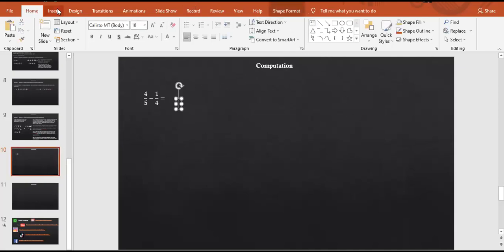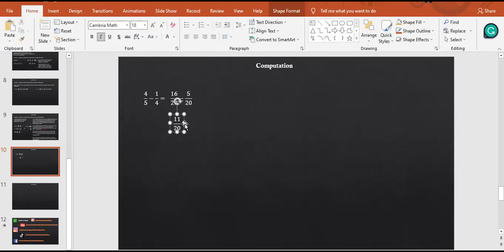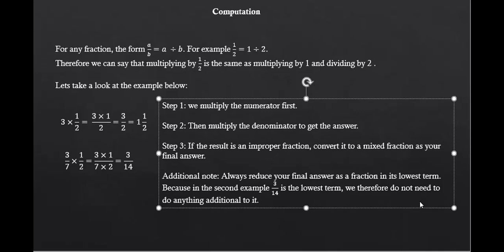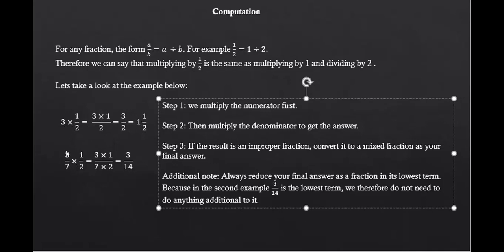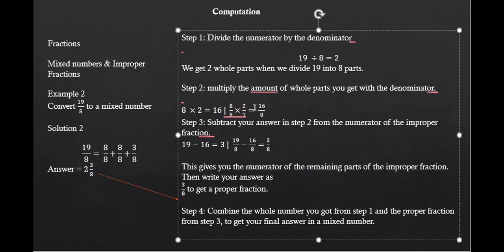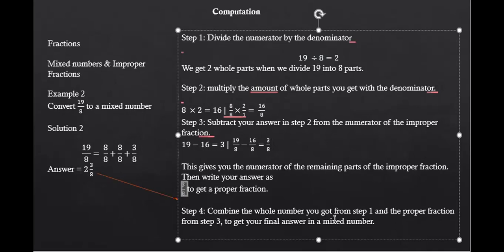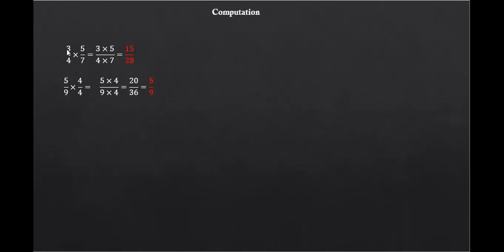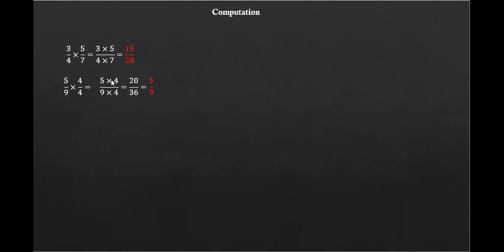MATH CSEC | COMPUTATION | FRACTIONS 5